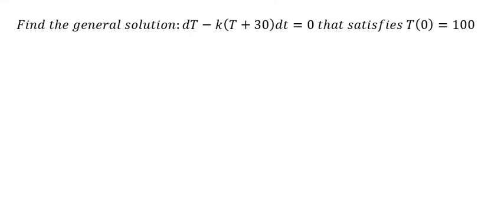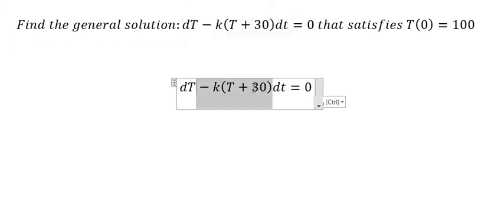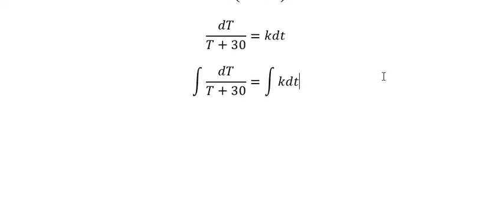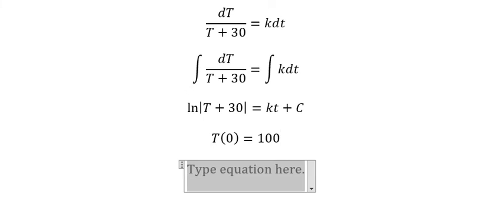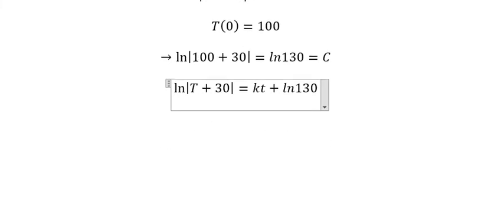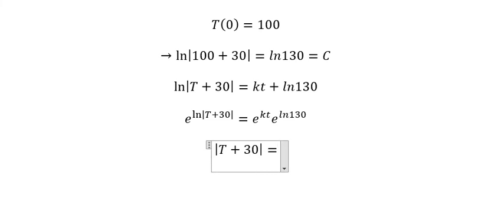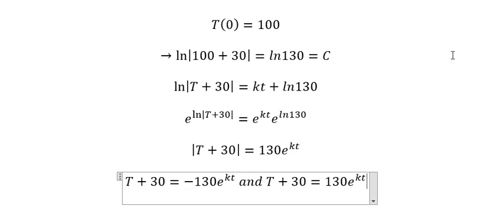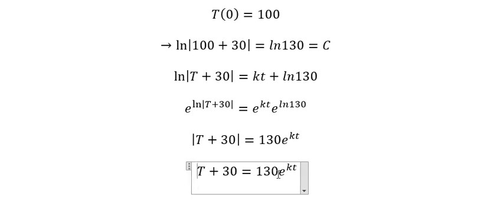Calculus: Differential Equations: Find the general solution: dT-k(T+30)dt=0 that satisfies T(0)=100